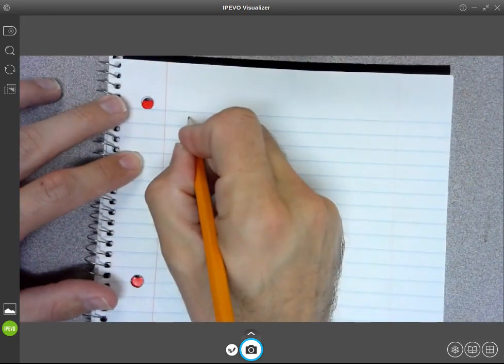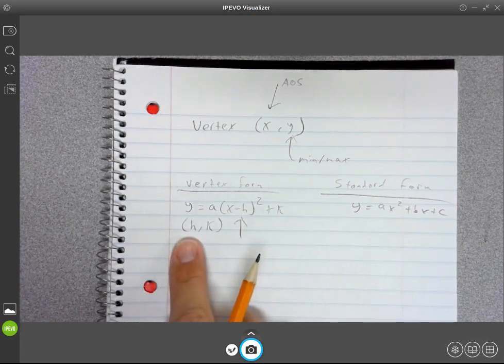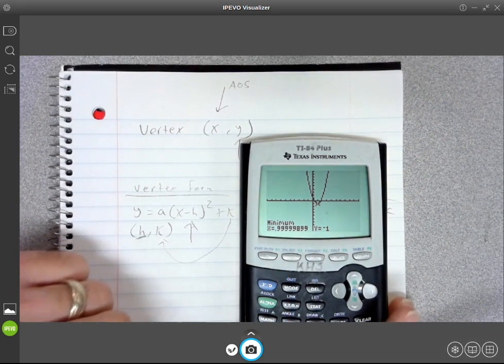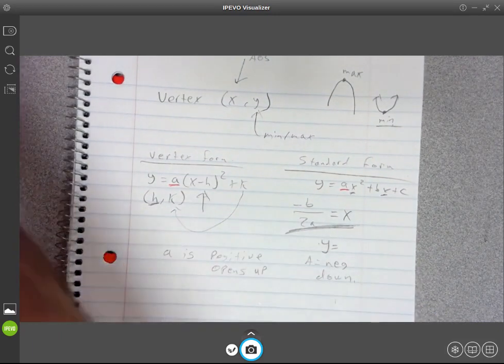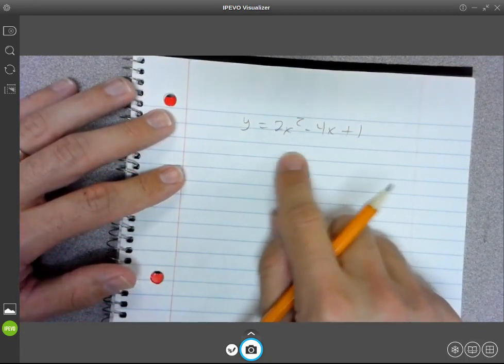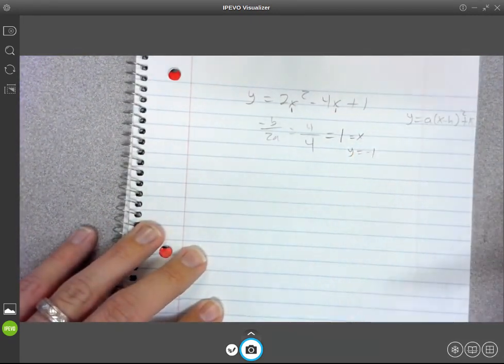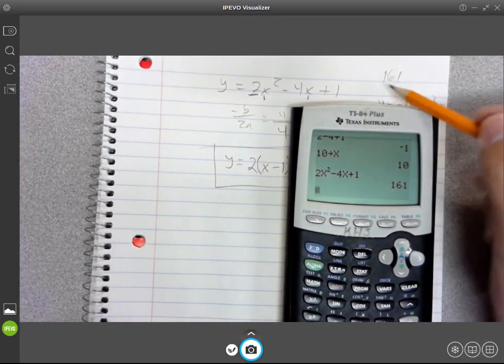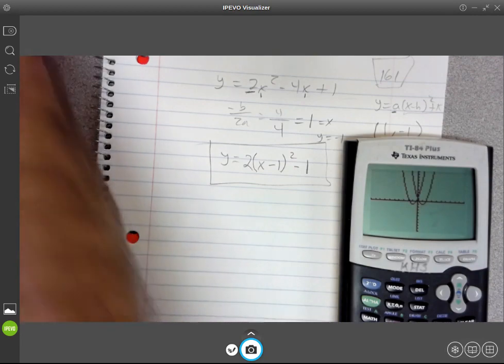Crash course before your quiz on quads